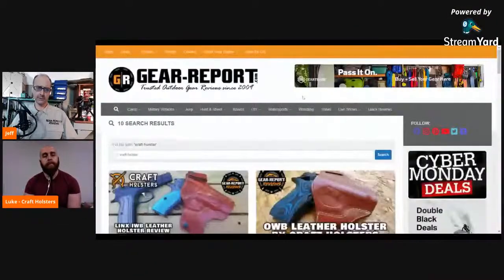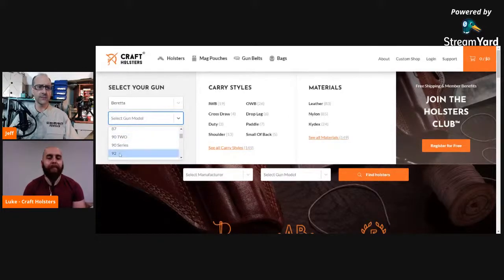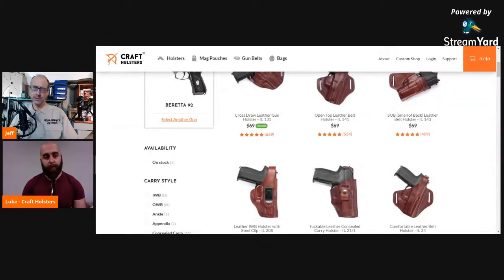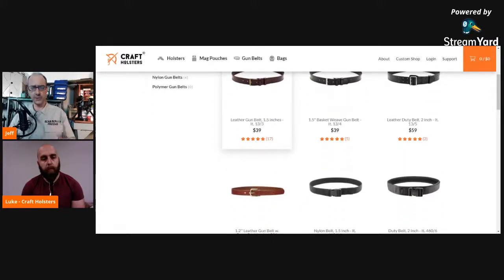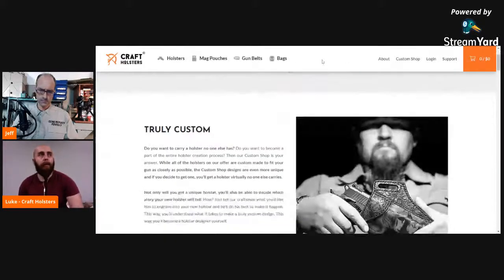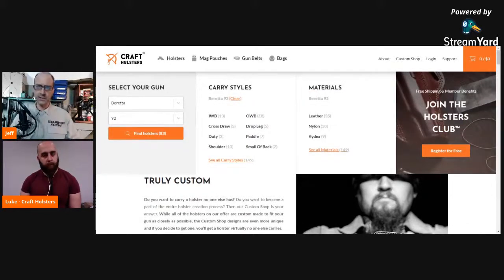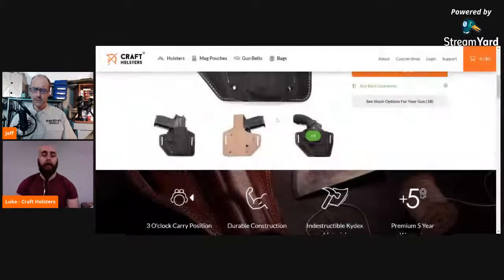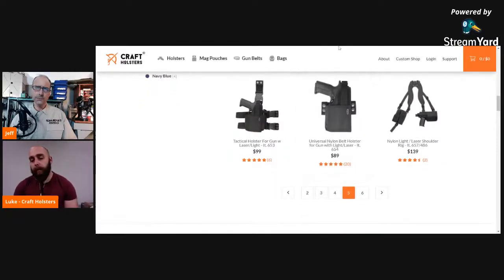Craft Holsters Interview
“This site contains affiliate links for which I may be compensated” “This site contains affiliate links for which I may be compensated” Ask your questions about Craft Holsters, the company, their 400+ products, new products and features, new guns they make holsters for, etc. Craft Holsters makes leather holsters, kydex holsters and nylong holsters.

Video tools:
4k camera & gimble ➜